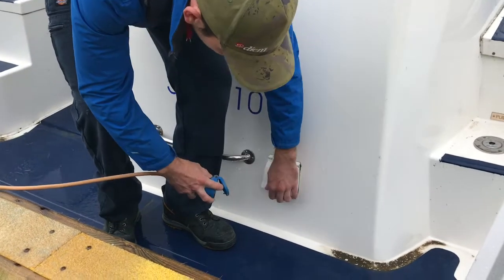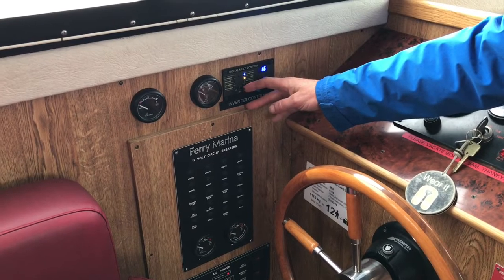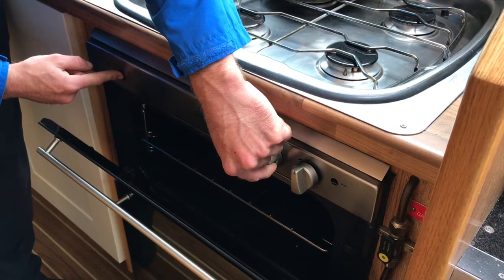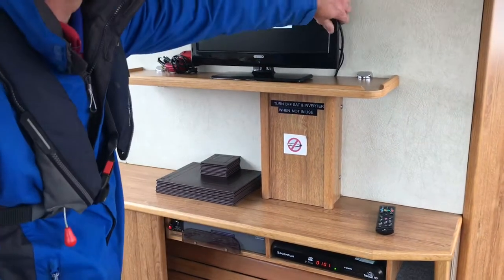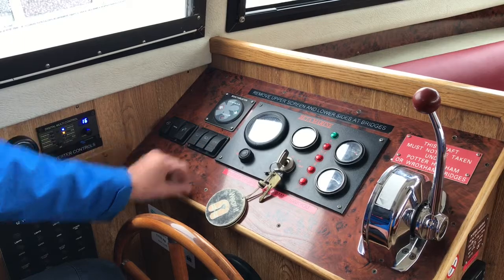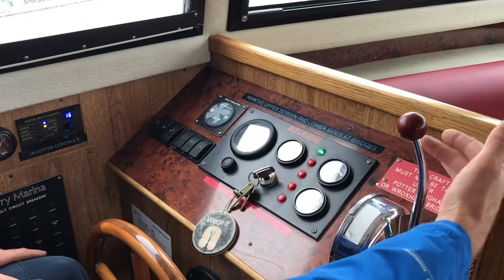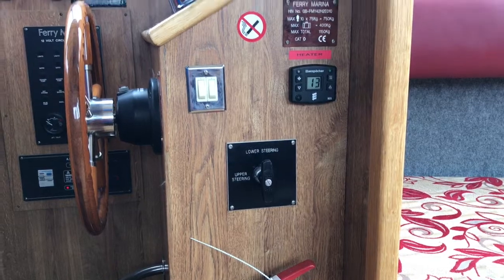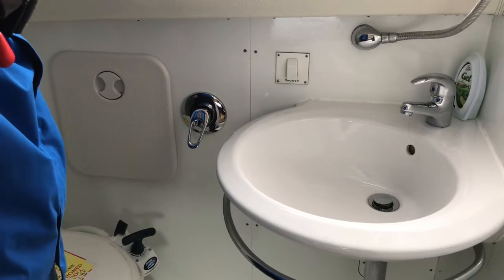Ferry Marina Diamond Emblem Boat Demonstration